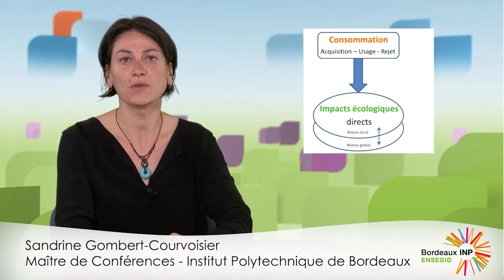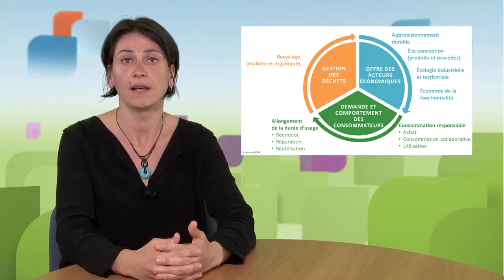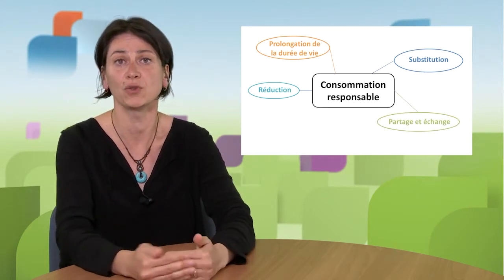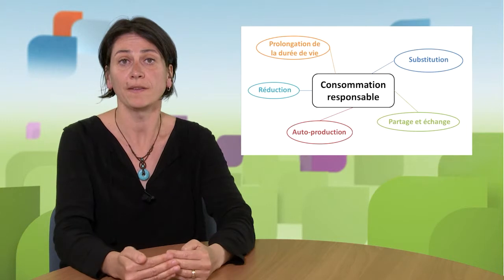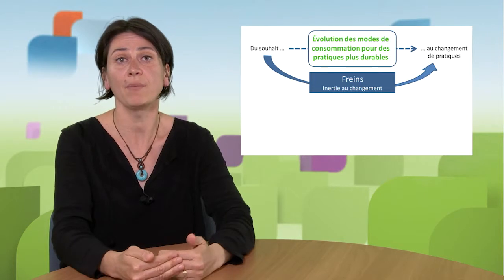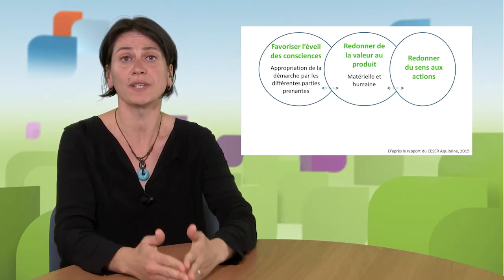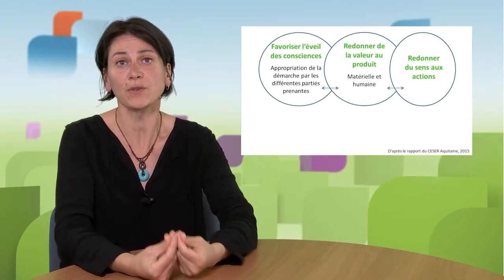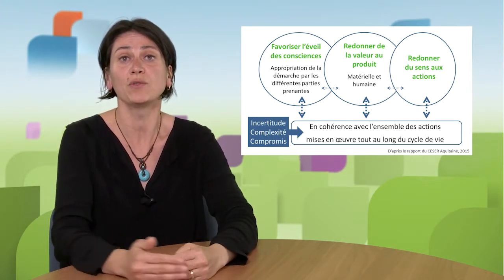Responsible cosumption in a circular economy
In this video, Sandrine Gombert-Courvoisier, lecturer in ecology and human ecology at ENSEGID (Institut National Polytechnique de Bordeaux), proposes a definition of responsible household consumption and shows how such practices are compatible with deployment of a more circular economy.